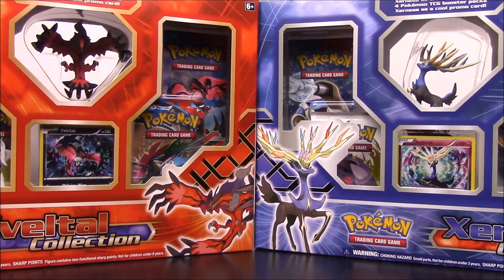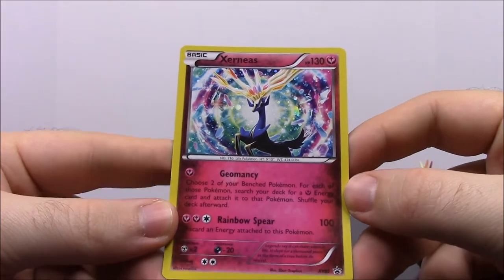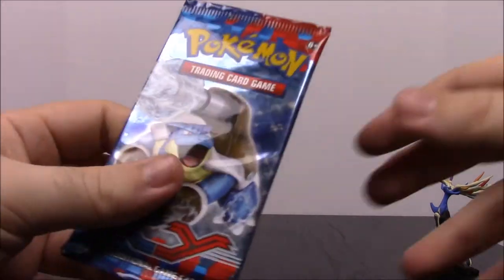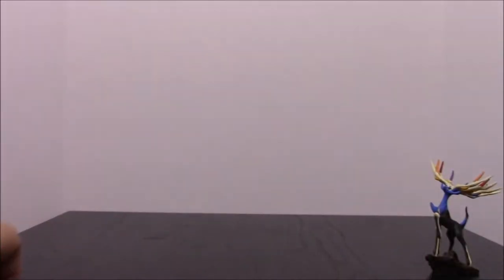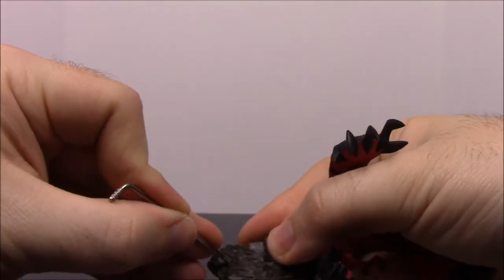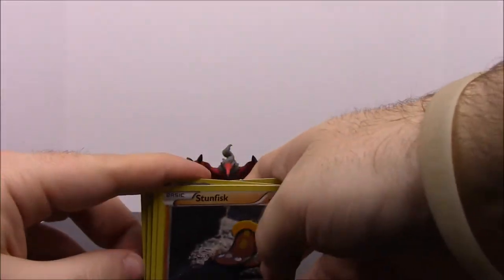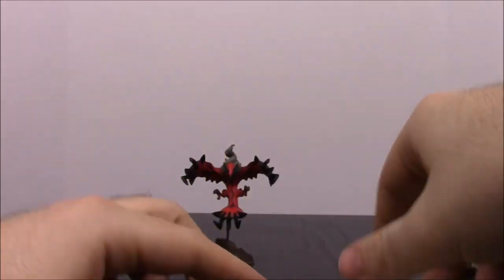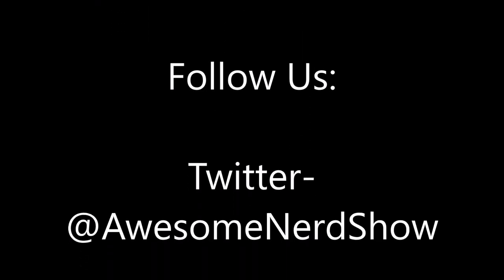Xerneas and Yveltal Collections - Pokemon TCG Unboxing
Opening two Pokemon TCG collections featuring Xerneas and Yveltal from Pokemon X & Y.